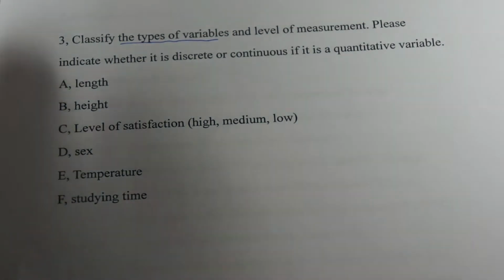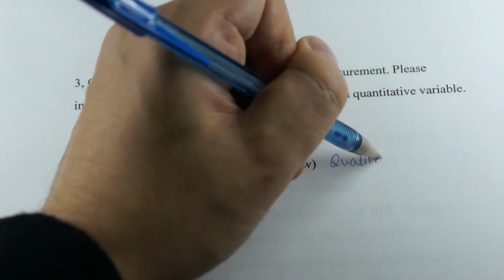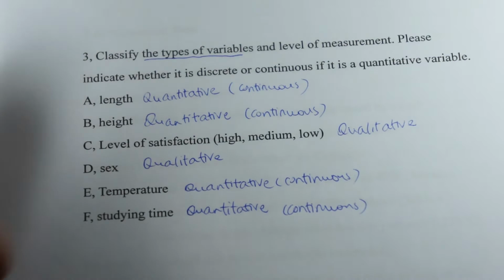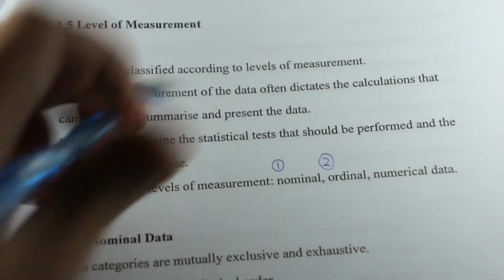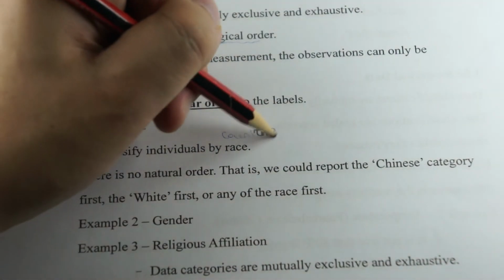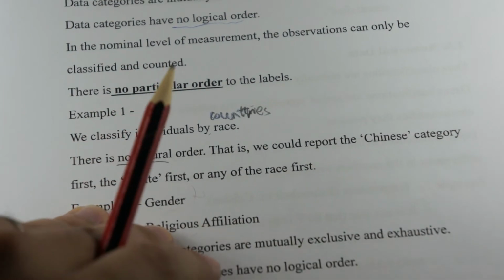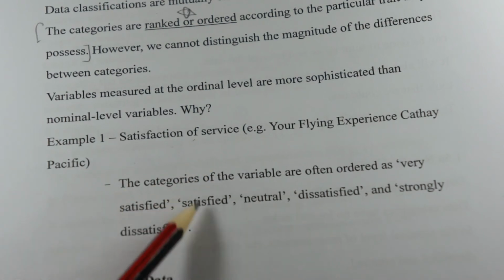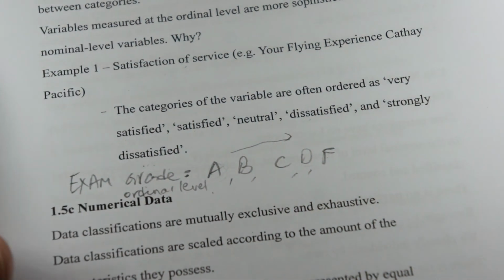FCQR Lecture 1 Link 6